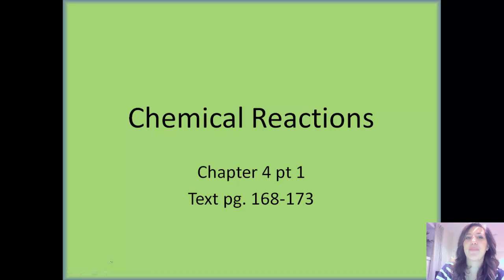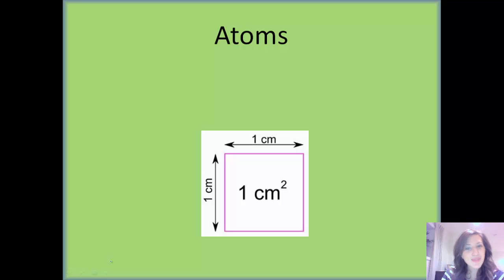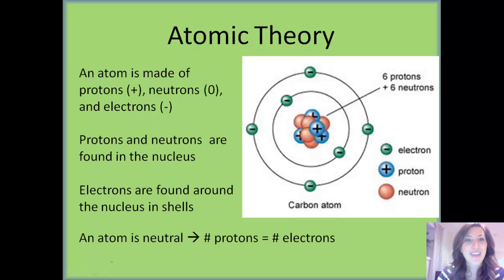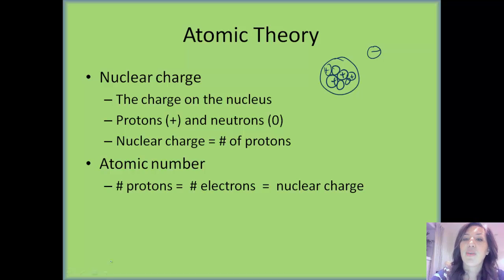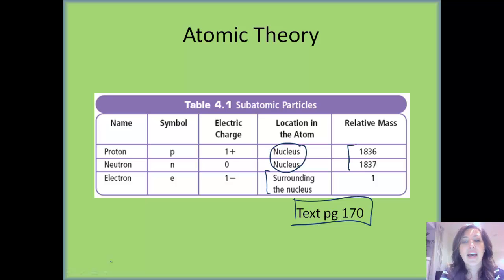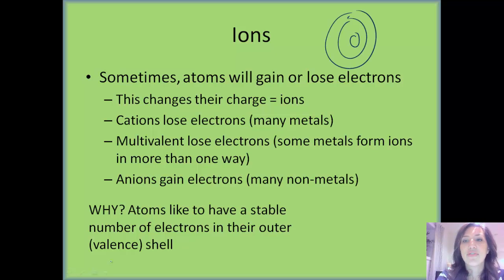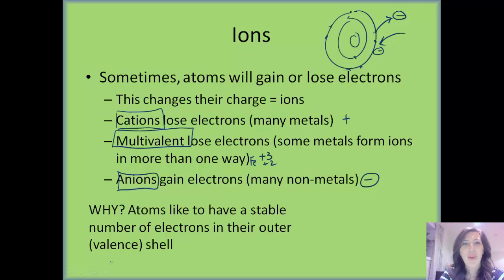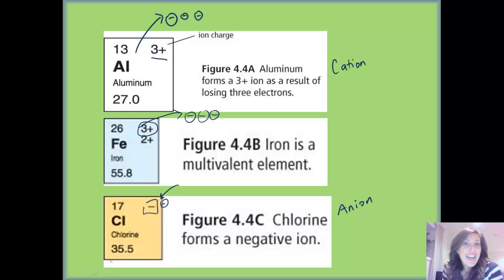Sc 10 4.1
Science 10 Chapter 4 lesson 1